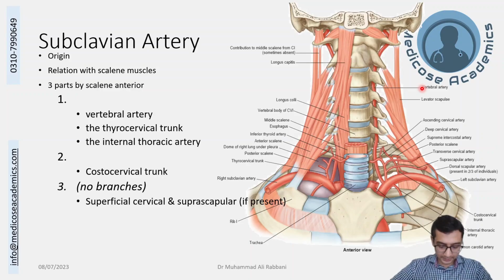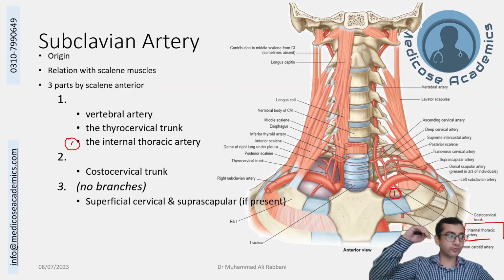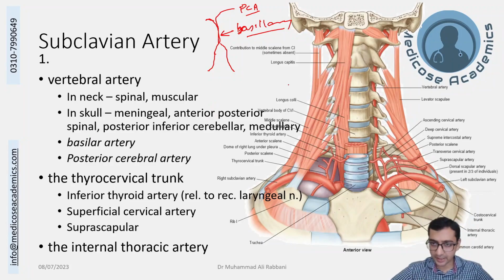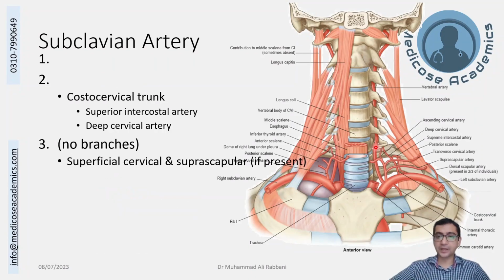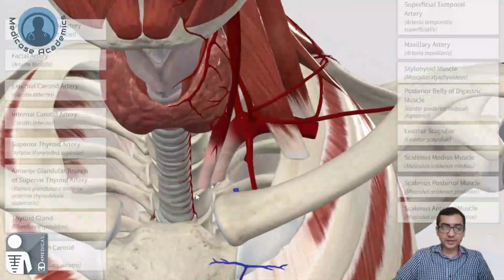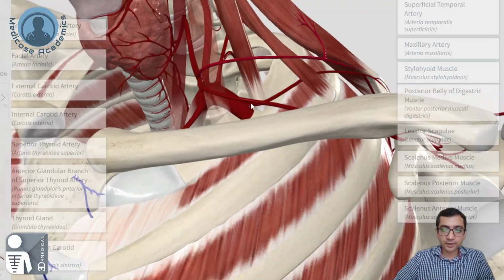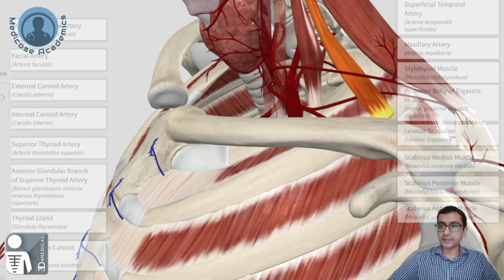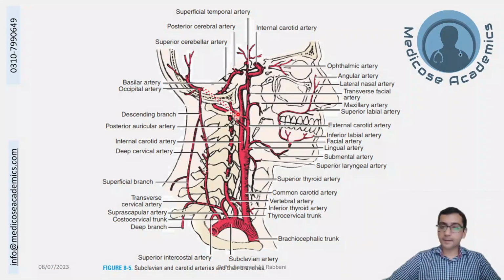Subclavian Artery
Comprehensive Anatomy of the Subclavian Artery - Lecture by Dr. Muhammad Ali Rabbani 🌐🫀

In this detailed lecture, Dr. Muhammad Ali Rabbani dives deep into the anatomy of the subclavian artery, covering its origin, divisions, branches, and important clinical correlations. The video also addresses common questions about the subclavian artery, such as its relations with neighboring structures and variations in its branches.

🔬 Key Topics Covered:

- Origin & Division:
  - Left Side: Originates from the arch of the aorta.
  - Right Side: Originates from the bifurcation of the brachiocephalic trunk.
  - Divides into three parts based on the anterior scalene muscle: medial, posterior, and lateral parts.

- Branches of the Subclavian Artery:
  - First Part:
    - Internal Thoracic Artery: Descends to supply the anterior thoracic wall and diaphragm.
    - Vertebral Artery: Ascends to supply the brain.
    - Thyrocervical Trunk: Provides branches like the inferior thyroid, suprascapular, and transverse cervical arteries.
  - Second Part:
    - Costocervical Trunk: Supplies the upper thoracic region and cervical muscles.
  - Third Part:
    - Dorsal Scapular Artery: Supplies muscles of the back of the scapula.

- Clinical Relevance:
  - Understanding the relations between the subclavian artery and surrounding structures such as the scalenus anterior muscle and internal jugular vein is critical for clinical procedures like central venous access.
  - The vertebral artery's path through the cervical vertebrae is essential for understanding cerebrovascular diseases.
  - Variations in the branching pattern, especially the dorsal scapular artery and superficial cervical artery, are discussed for clinical importance.

🎓 Learning Objectives:
By the end of this video, learners will be able to:
- Identify the origin, parts, and termination of the subclavian artery.
- Describe the key branches of the subclavian artery and their clinical significance.
- Understand the anatomical relations of the subclavian artery with nearby structures.
- Recognize the clinical importance of variations in the branching patterns of the subclavian artery.

💡 Clinical Relevance:
- Enhance diagnostic skills by understanding the subclavian artery’s relations to surrounding neurovascular structures.
- Apply this knowledge in clinical settings, especially for procedures like catheter insertion and understanding vascular diseases.
- Learn about the vertebral artery and its critical role in cerebral circulation.

Elevate your exam preparation with the MedEd MCQs Bank App, offering a comprehensive question bank and live crash courses—all for free!